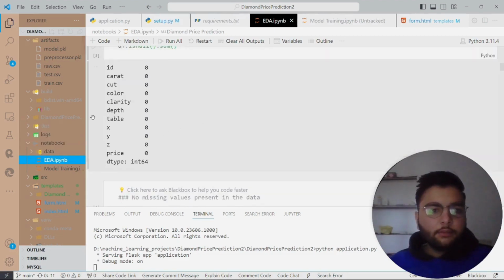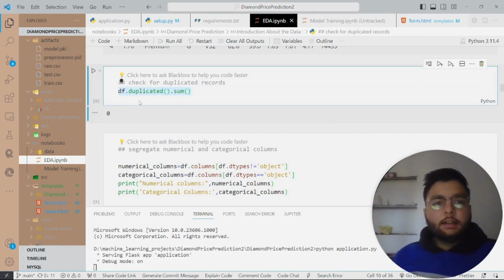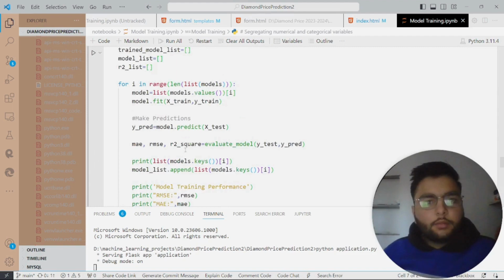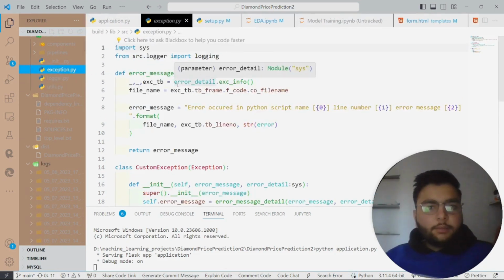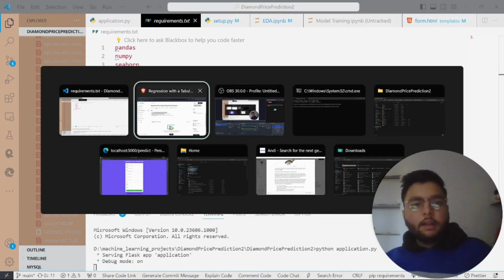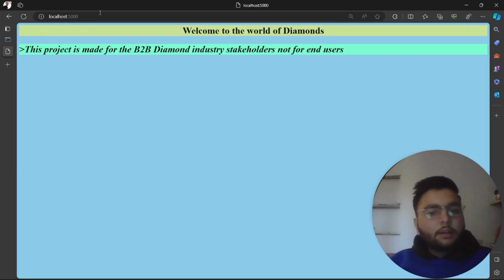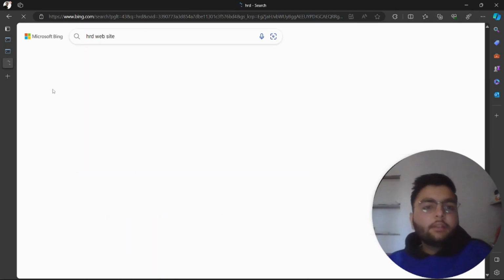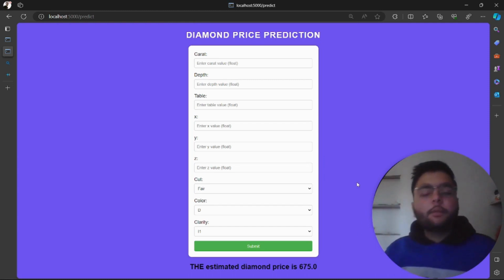My End to End Data Science Projects Discussion using machine learning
In this video i discussed about lifecycle of a end to end data science project
and also talked about the project made by me with the help of guidance of @krishnaik06  sir a great mentor in the field of data science and ai

For any query Connect me through following social media handles

video relevant tags :-

end to end data science project using machine learning
end to end machine learning project
data science end to end project
life cycle of a data science project
life cycle of a end to end  data science project

machine learning,machine learning project,machine learning projects,python machine learning,techenthusiastsshubham,python , flask